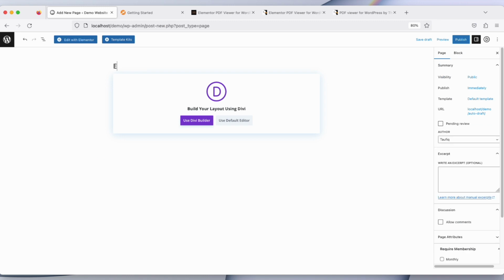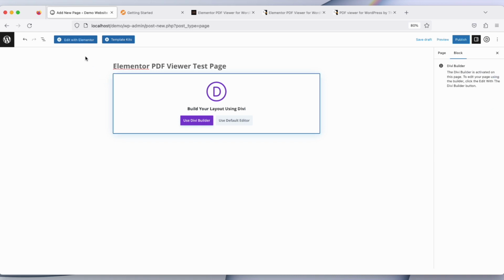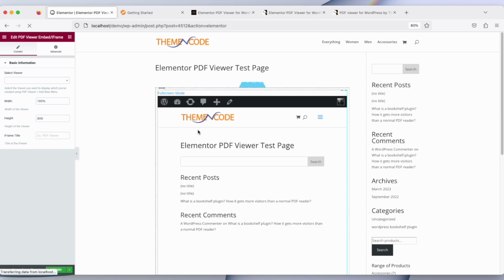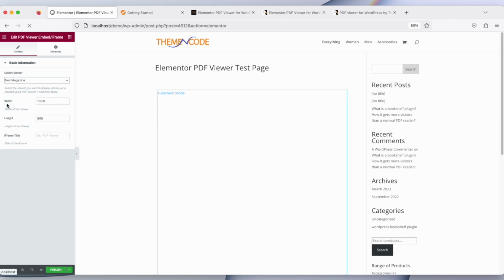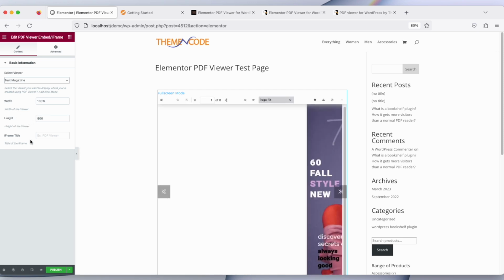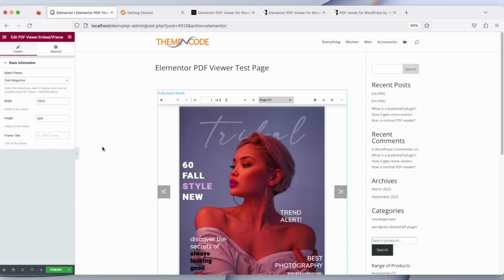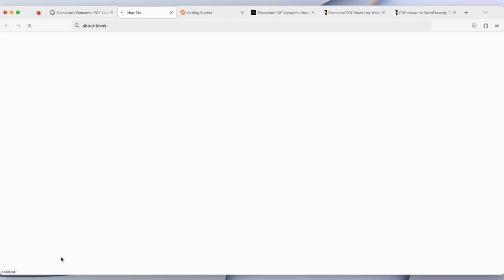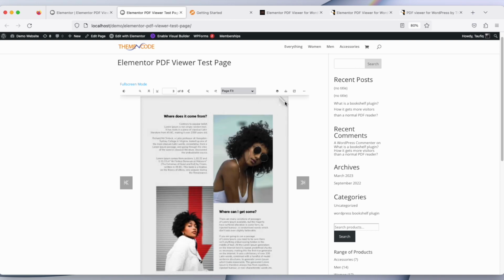PDF Viewer Embed Widget | Elementor PDF Viewer For WordPress Add-on | Documentation Part 4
[reuse_allowed] This is part 4 of the full documentation of Elementor PDF Viewer For WordPress Add-on. You can check the full playlist to see the documentation part by part.

"Elementor PDF Viewer for WordPress Addon"

:: Available Add-ons ::
01. "Avada - PDF Viewer for WordPress Addon"

02. "Display - PDF Viewer for WordPress Addon"

03. "Elementor PDF Viewer for WordPress Addon"

04. "Navigative - PDF Viewer for WordPress addon"

05. "WPBakery Page Builder Addon for PDF Viewer for WordPress"

06. "Divi PDF Viewer For WordPress"

:: Integrations ::
01. "WP File Access Manager - Easy Way to Restrict WordPress Uploads"

:: ThemeNcode Others Products ::
01. "QuoteX - WooCommerce Request a Quote"

02. Check Out Our Official Website ThemeNcode You will get other FREE and PREMIUM Products.

ThemeNcode Team